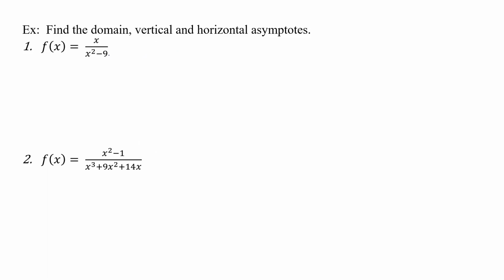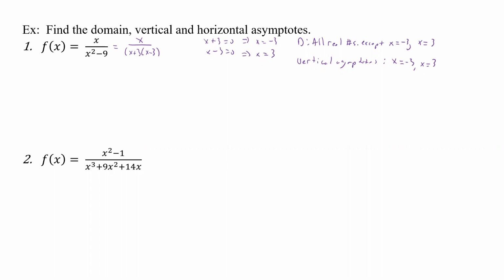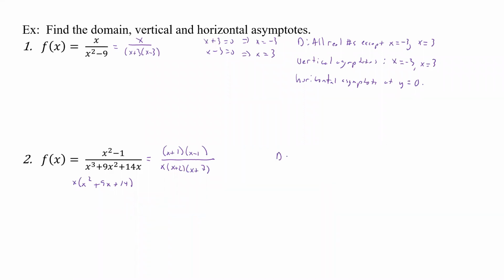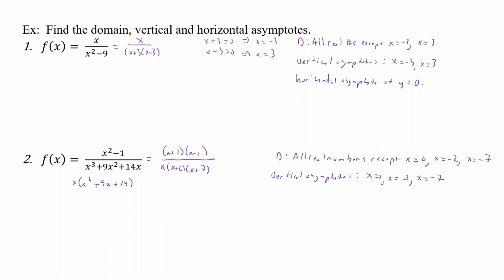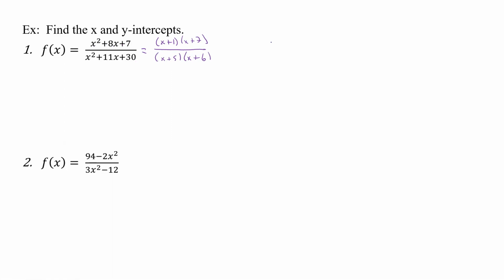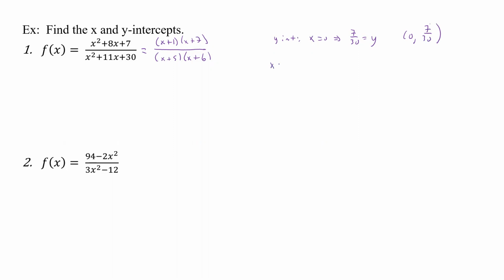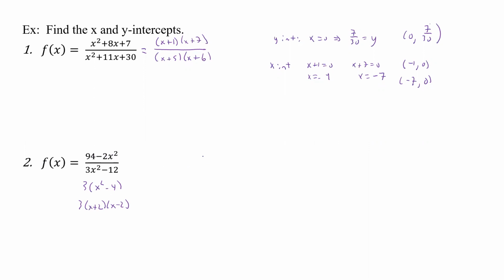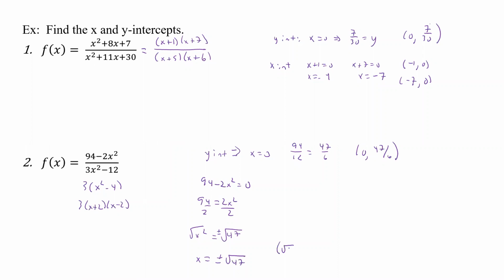3.7 Set 1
Examples:  3.7 Rational Functions